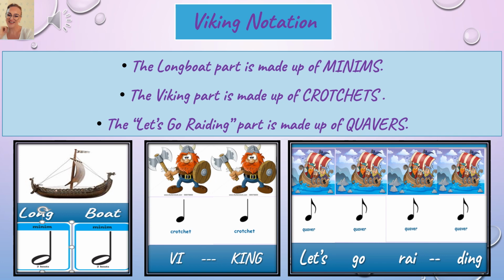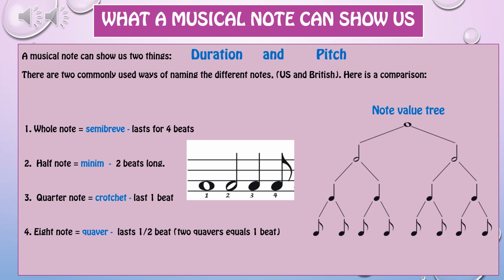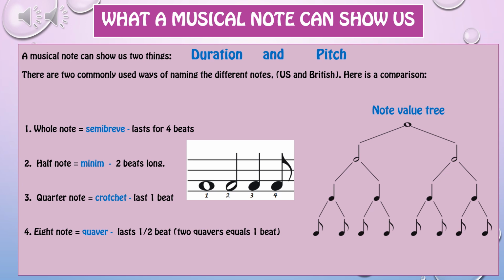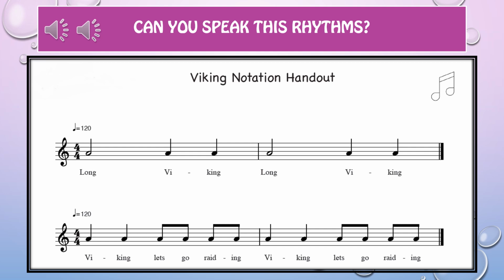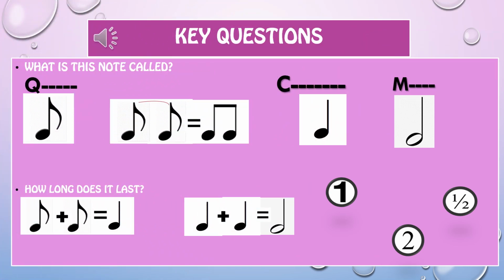Developing singing techniques and keeping in time lesson 4-5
composition task - end of unit